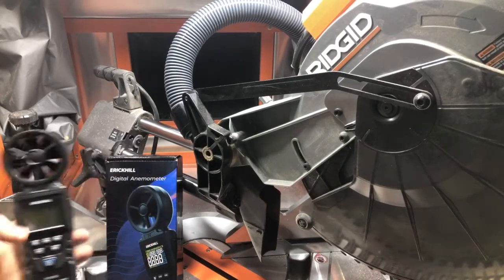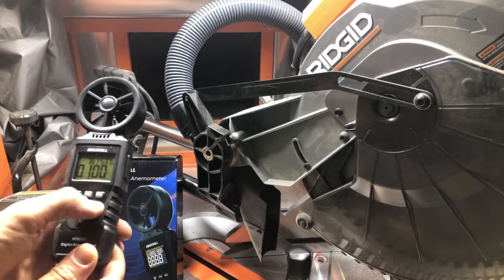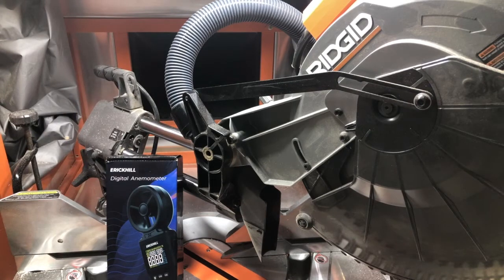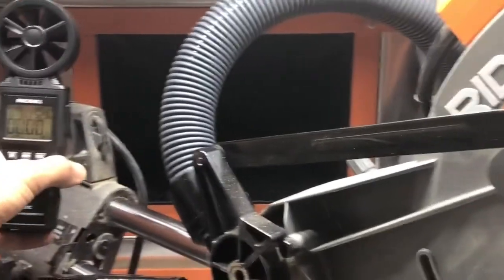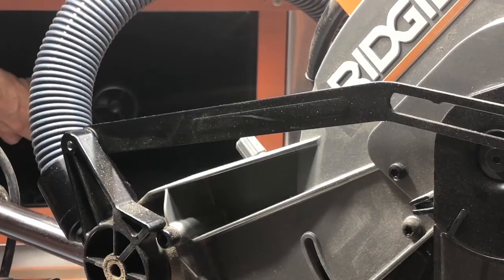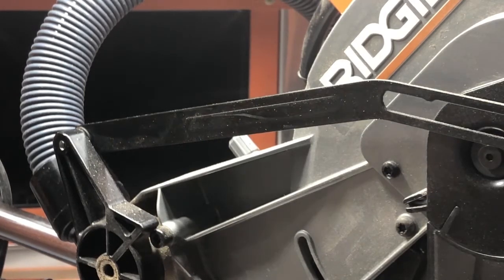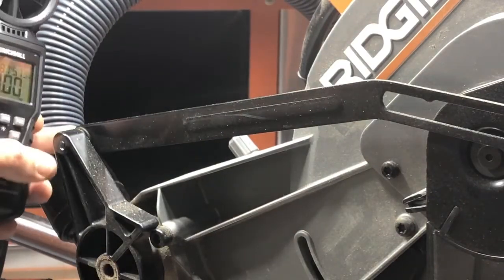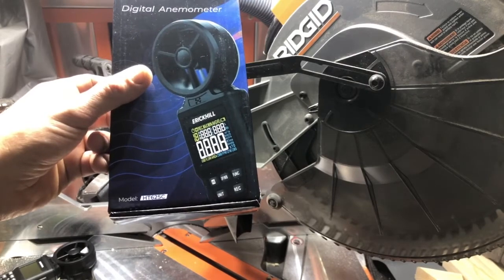Demo: Measuring Dust Collector CFM with ERICKHILL Digital Anemometer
Measuring Air Speed Air Volume and Dew Point Wet Bulb Temperature Humidity Air Flow Tester for HVAC Vents, Boat Sailing, Shooting

Multifunction Anemometer: ERICKHILL Anemometer measures not only air velocity/ wind speed, air volume, but also relative humidity, temperature, dew point and wet bulb temperature. Built-in high precision sensor and sensitivity fans for you get a more accurate measurement.
Multi-unit Measurement：Measures different readings such as Max, Min, Average, Current Wind Speed. Measure wind speed in 6 units: m/s, km/h, mil/h, ft/m, ft/s, knots. New upgrade Beaufort Wind Scale Rating is clear for you to know the current wind scale level.
Air Flow Area Setting：Before testing the air volume, please set air flow area first. Press the “FUNC” button switch to area setting state, “AREA” icon shows on display, the sets required area value, and you press “REC” to switch unit to㎡or ft², press the “FUNC” button to exit the setting state and return to air volume measurement.
Widely Applications: The digital wind speed meter is perfect for weather station, HVAC System testing, shooting, boat sailing, Surfing, Hiking, and other outdoor activities.
After-Sales: ERICKHILL strives to create professional and high-quality meter. We provide a 36-month after-sale service, lifetime technical support.